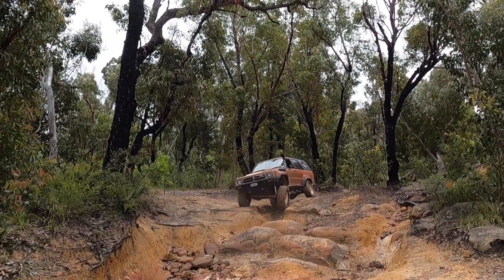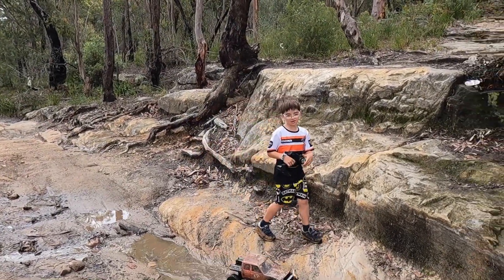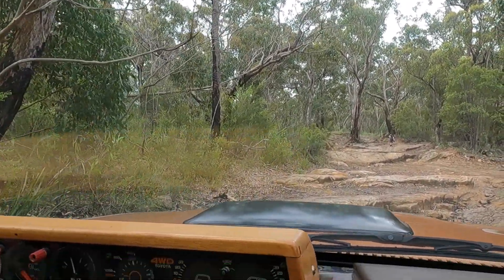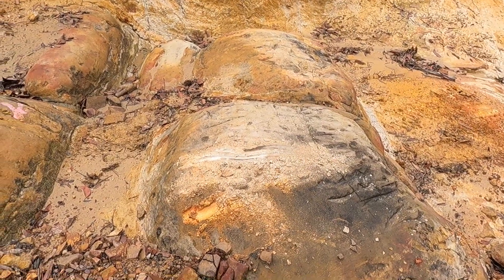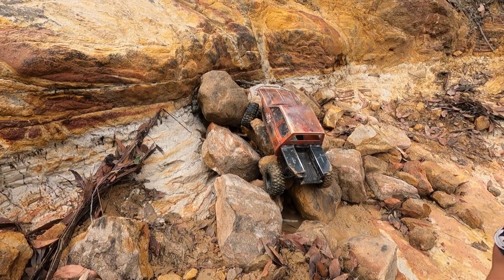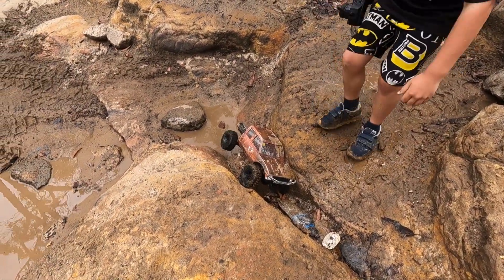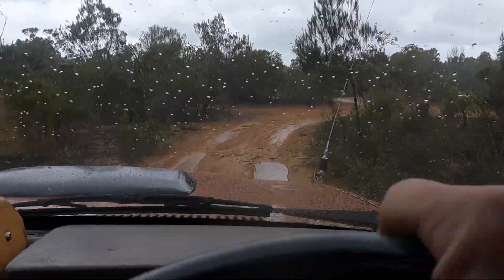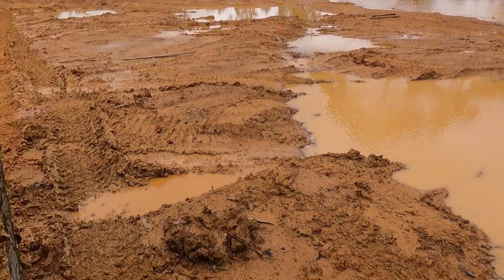Stuck in the Mud Toyota 4Runner turbo Gen 1 solid axle front recovering a Mitsubishi triton bogged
our day trip looking for new tracks plus being recovery vehicle